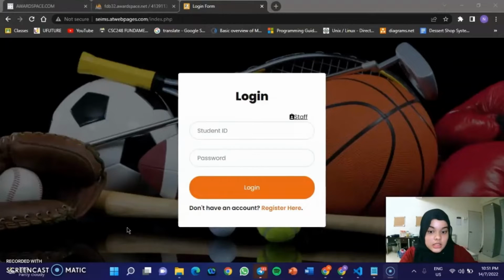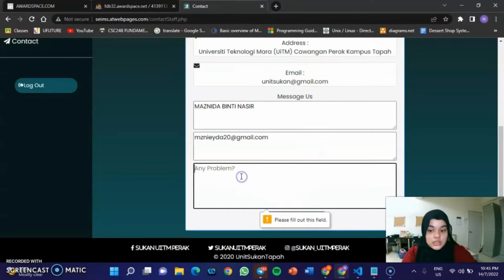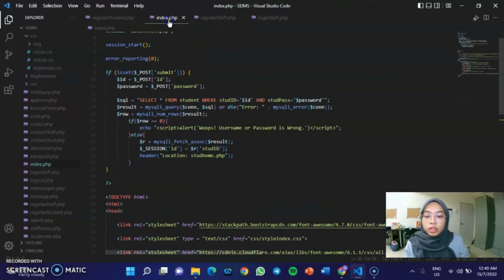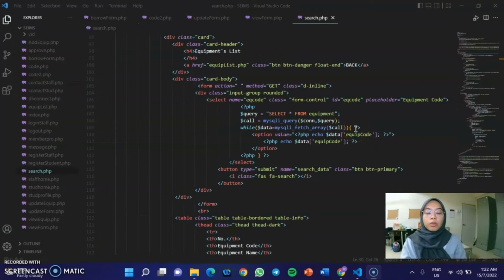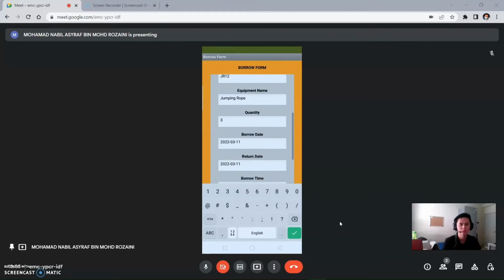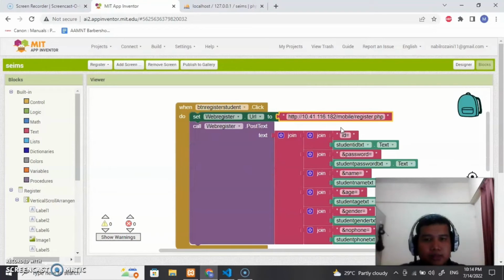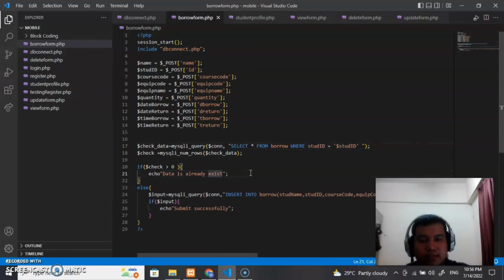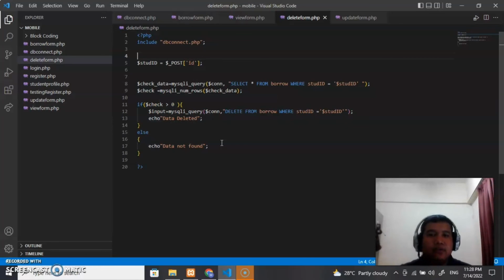CSC264-SPORT EQUIPMENT INVENTORY MANAGEMENT SYSTEM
Members:
1. AZIM BIN MD NASIB
2. MAZNIDA BINTI MAT ZAINI
3. MOHAMAD NABIL ASYRAF BIN MOHD ROZAINI
4. NURATIRAH BINTI ABD KARIM
5. NURUL ASYIQIN FATINI BINTI ZAIDY